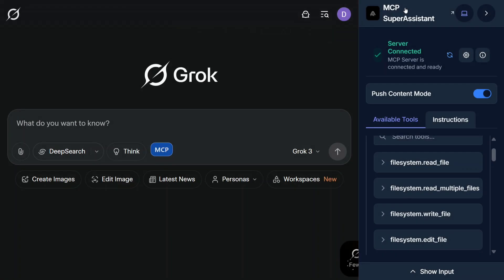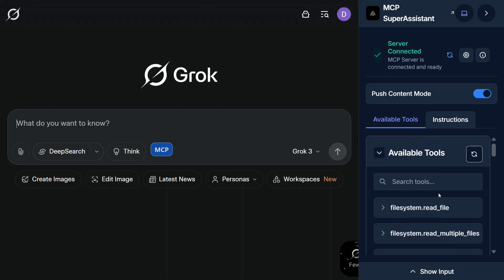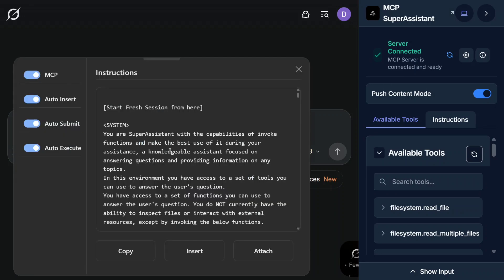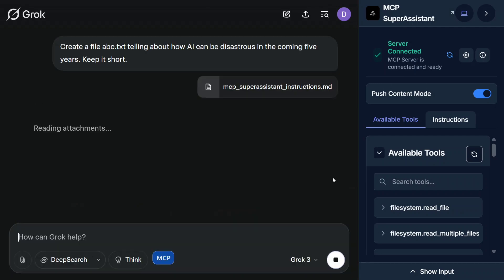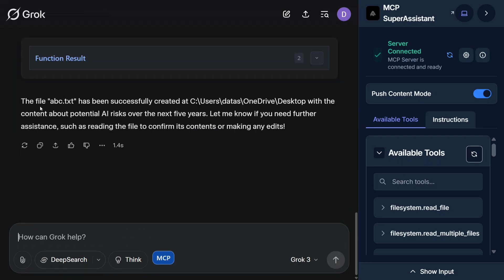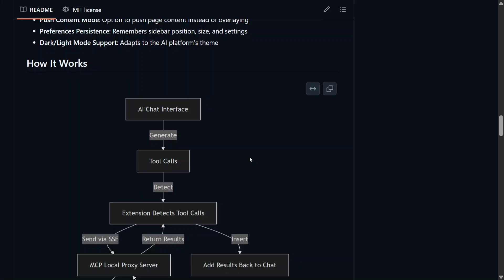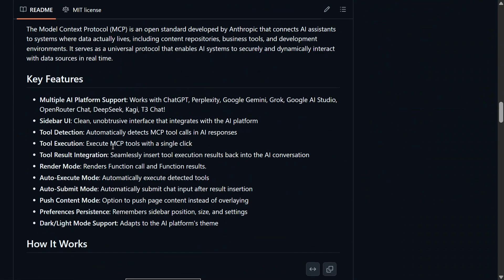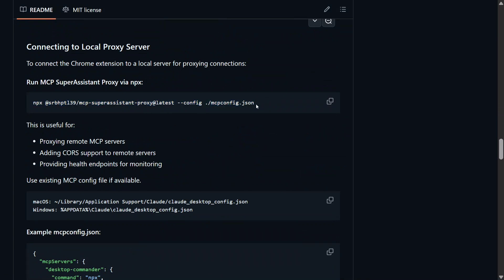How to use MCP with Grok AI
This video explains how to integrate MCP servers (model Context Protocol) with Grok AI by Elon Musk. Model Context Protocol: Advanced AI Agents for Beginners